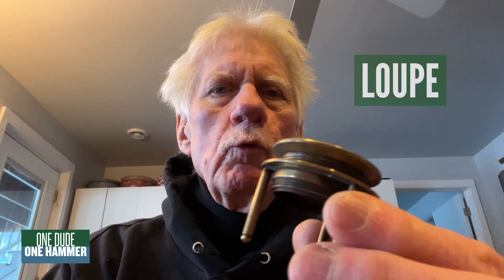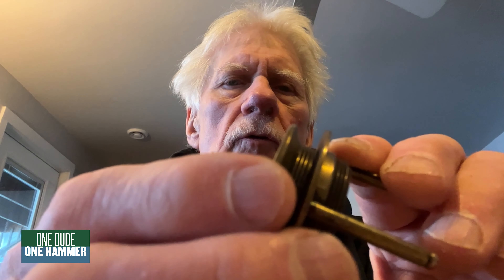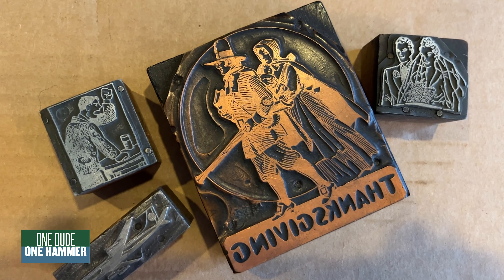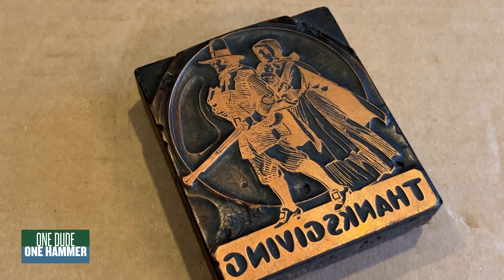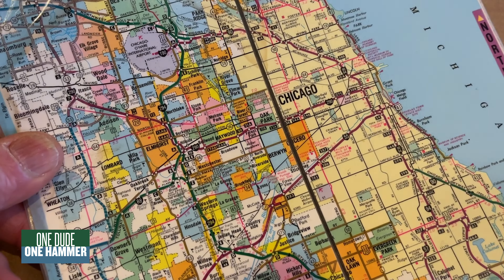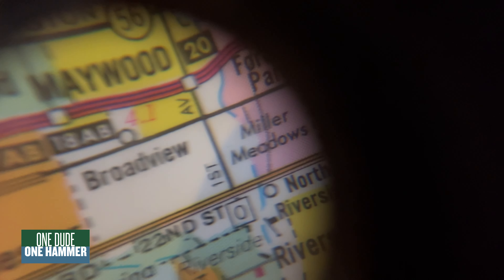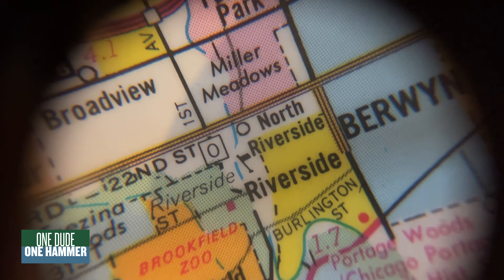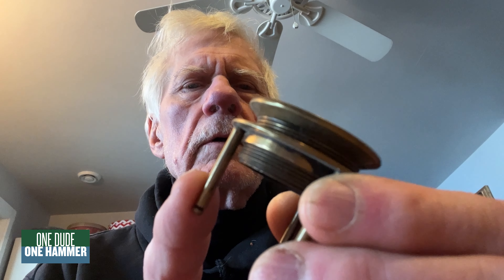LET'S LOOK AT AN OLD LOUPE- COOL THING!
I'm inspecting an old brass loupe. It's a beautiful instrument made in the 30's.